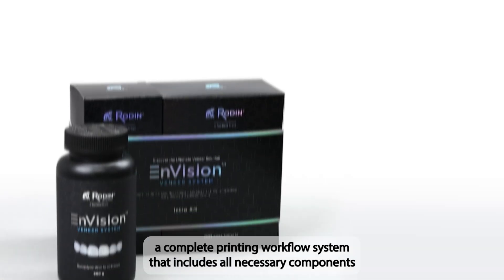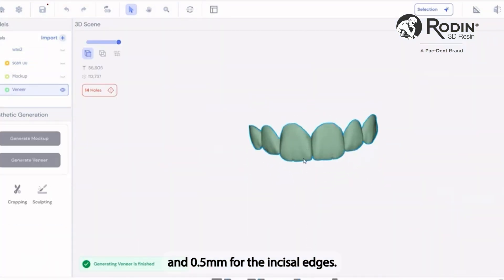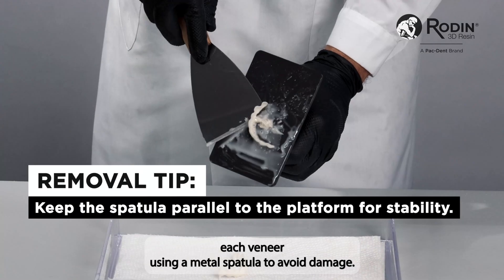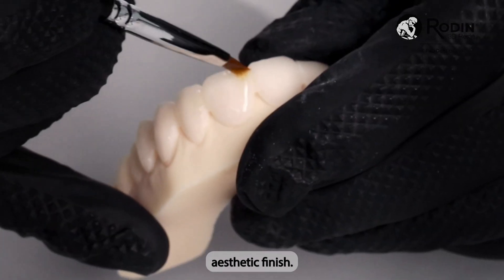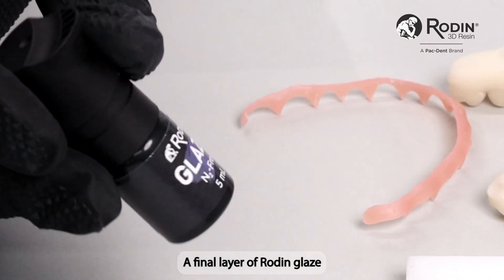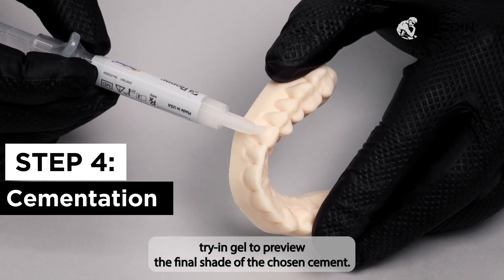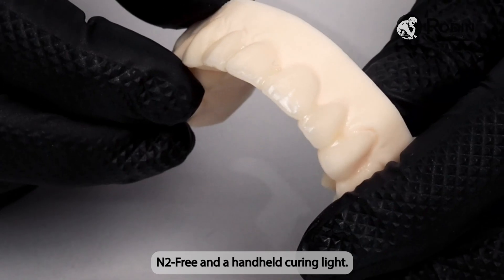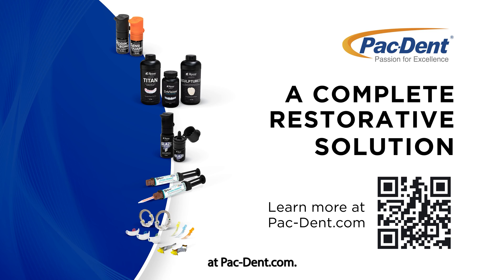Rodin EnVision Veneer System Workflow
✨ Meet the EnVision Veneer System – The Future of Digital Smile Design! ✨

Revolutionizing the way veneers are made, the EnVision Veneer System combines cutting-edge digital technology with nanoceramic-filled restorative materials for results that are as strong as they are stunning.

✅ Unmatched translucency & natural shading
✅ Seamless blending for a flawless smile
✅ Durability that lasts

In this video, we’ll walk you through a hands-on workflow demonstration to help you achieve perfect print results.

👉 Want to learn more? Visit rodin-3d.com for details!